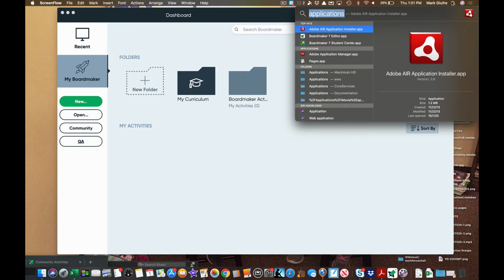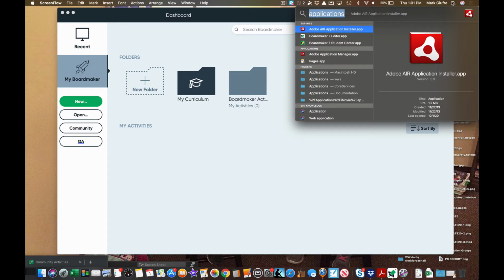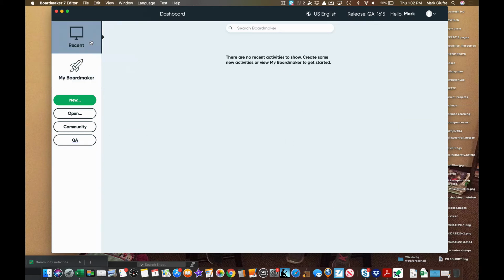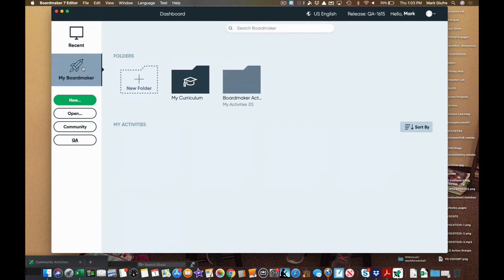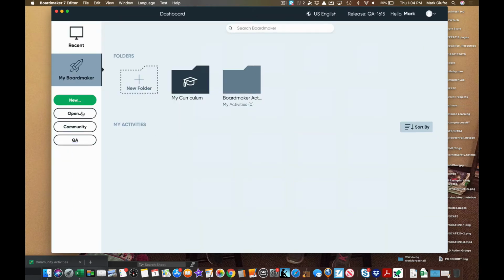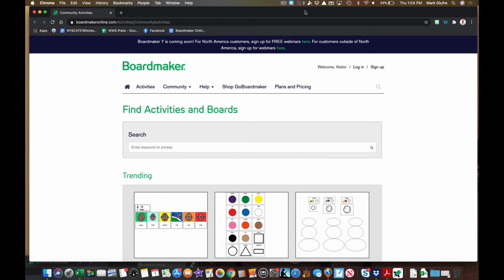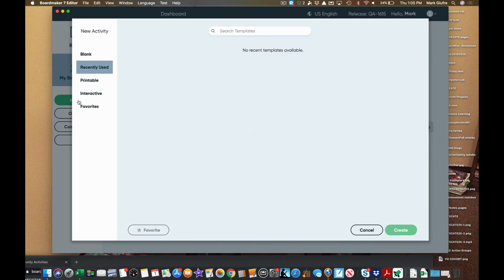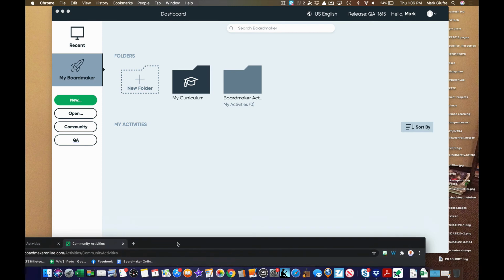Tech. in 10: Boardmaker Transition Editor Interface Overview